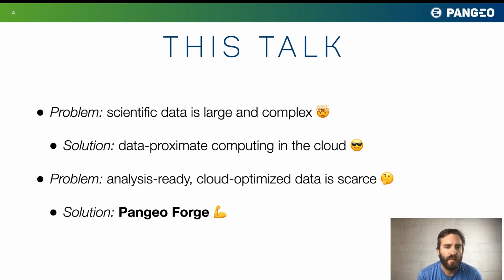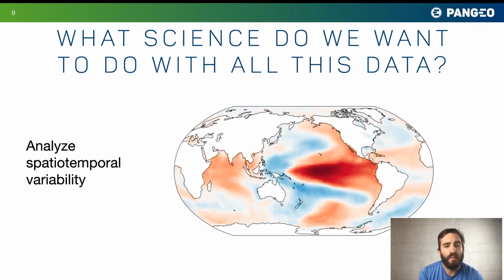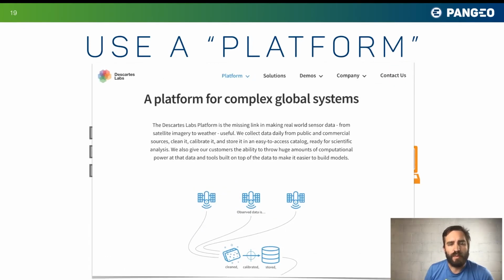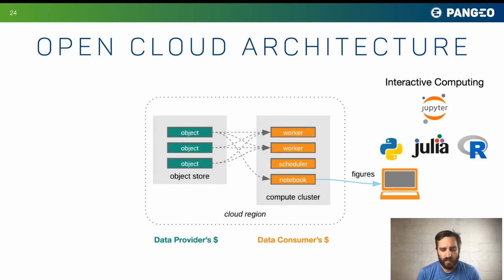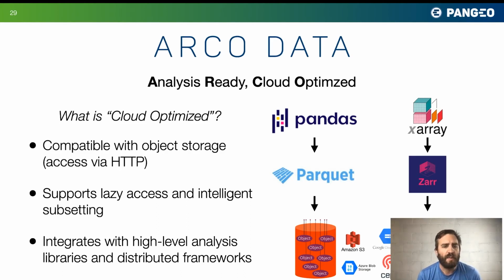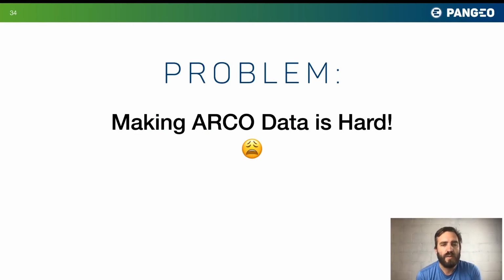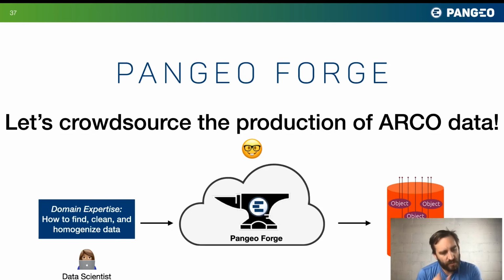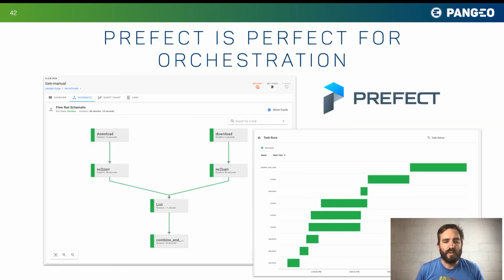Ryan Abernathey - Cloud Native Repositories for Big Scientific Data | JupyterCon 2020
Brief Summary
Science abounds with large, complex datasets that are shared by many researchers. Publishing these datasets in an analysis-ready, cloud-optimized format opens up new possibilities for scientific discovery. This talk will describe emerging best practices for creating and maintaining cloud-native scientific data repositories using open-source tech, and an implementation by the Pangeo Project.

Outline
This talk is for anyone who is interested in using technology to help science advance. Contemporary science abounds with large, complex datasets that are shared by many researchers. For example, thousands of climate scientists study with the same multi-petabyte climate model simulation dataset (CMIP6). The Human Cell Atlas and ESA’s Gaia star database play similar roles for biologists and astronomers respectively. These datasets offer exciting potential for new discoveries on important scientific problems and also represent an ideal target for exploitation by emerging machine-learning approaches. However, the science community’s approach to infrastructure may be holding us back from realizing this potential.

Traditionally, scientific data has been distributed via a download model, wherein scientists download many individual data files to local computers for analysis. Yet the download model poses several challenges. After downloading all these files, scientists typically have to do extensive processing and organizing to make them useful for data analysis; this creates a barrier to reproducibility, since a scientist’s analysis code must account for this unique “local” organization. Furthermore, the sheer size of the datasets (many TB to PB) can make downloading effectively impossible. Finally, this model reinforces inequality between privileged institutions who have the resources to host local copies of the data and those who don’t. This restricts who can participate in science.

Cloud computing, with its ability to place large datasets and massive computational resources in close proximity, seems to offer an ideal solution to these problems. However, there are many different possible ways to organize and structure cloud computing for data-driven science. In this talk, we will outline the difference between closed platforms and open architectures. Closed platforms, like Google Earth Engine, are one-stop-shops solutions that provide both data and computing. They are very powerful but generally controlled by a single company, with limited flexibility and modularity. Open architectures assume data will be distributed over the internet and seek interoperability between different data catalogs and computational tools. While less polished, we argue that open architectures are the best path forward for big-data scientific infrastructure.

Motivated by the vision of open architecture, the Pangeo Project has begun to build a prototype cloud-native repository for big climate data. This repository consists of:

A large volume of climate data stored in the cloud-optimzed Zarr format
A data catalog built with Intake, which enables users to quickly find and load the data they need
Data-proximate computing based on Jupyter, Dask, and Xarray, enabling convenient, scalable, reproducible analysis of the data in the repository.
We also identify the biggest current challenge in operating this repository: the need to automate the production of analysis-ready, cloud-optimized (ARCO) data from diverse primary data repositories. We suspect that the collaborative production of datasets is an important emerging frontier in data-driven science, and we describe our nascent efforts to build open-source tools to ease this process. We conclude by describing how other institutions and disciplines can collaborate around these tools and adapt the Pangeo approach to meet their needs.